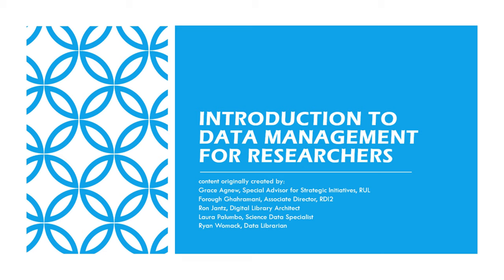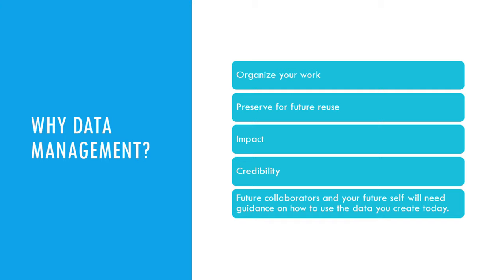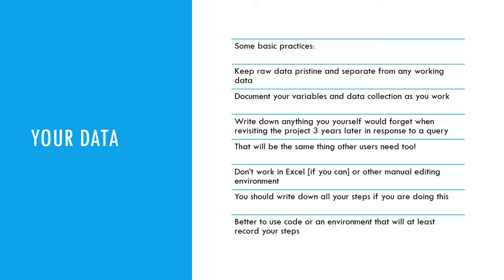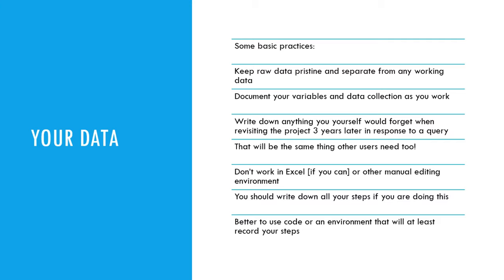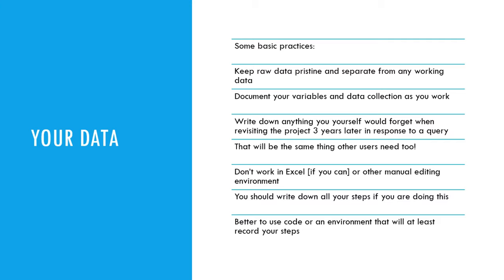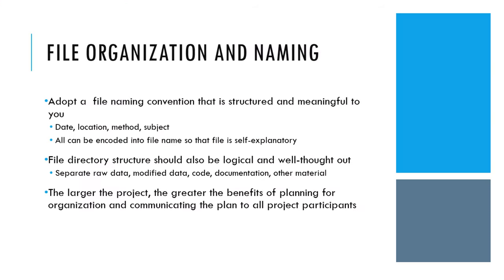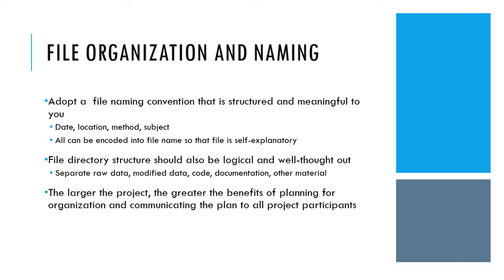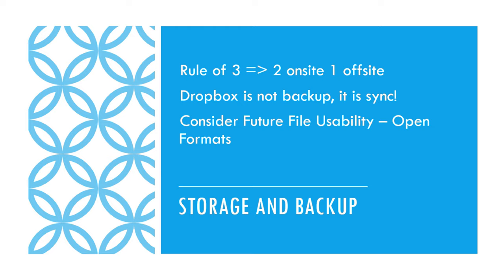Brief Introduction to Data Management - Virtual Data Collaboratory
presented by
Ryan Womack, Data Librarian
Rutgers University